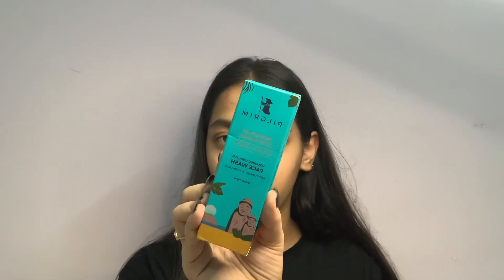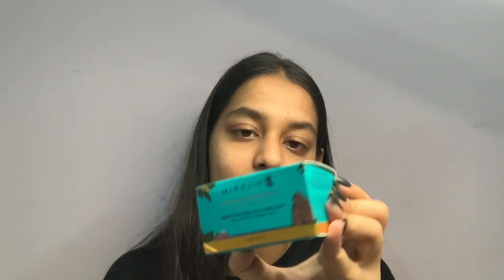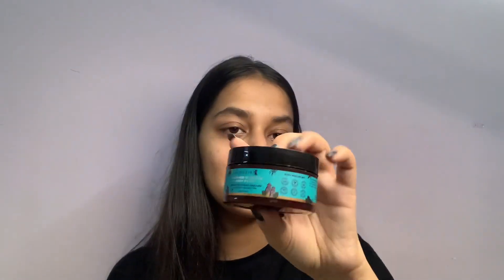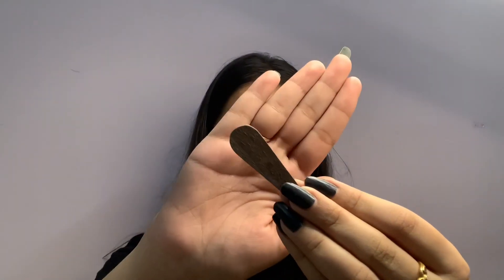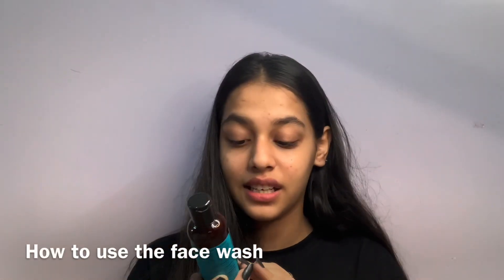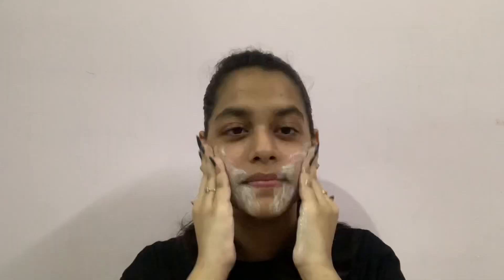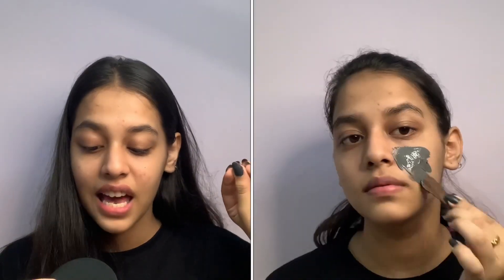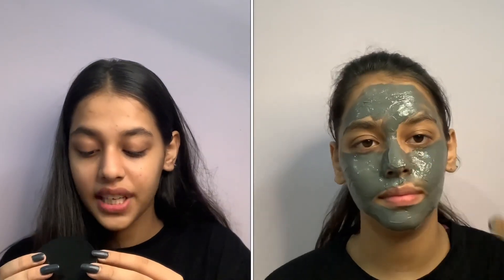Pilgrim secrets of jeju island volcanic lava ash face wash & face mask review | Nandini Tewari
Hope you all liked this video